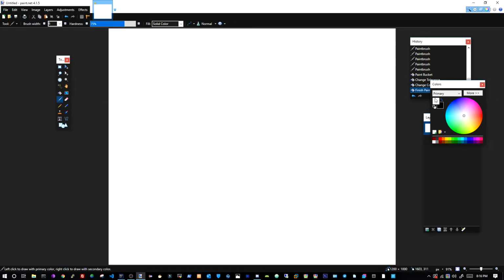How Botnets Work & How DDOS Attacks Work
💥[ SOCIALS ] 💥
Twitter 🌫 got banned ;(
Discord 🌫 [TSI] Shprqness#4675

🌪 [ CODING TOOLS ] 🌪
IDE ⚙️ IntelliJ (Basically Any Jetbrains IDE)
Languages ⚙️ Java (Java is bae)